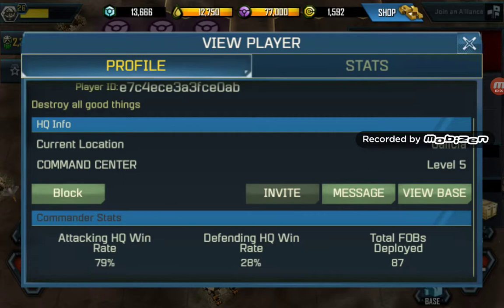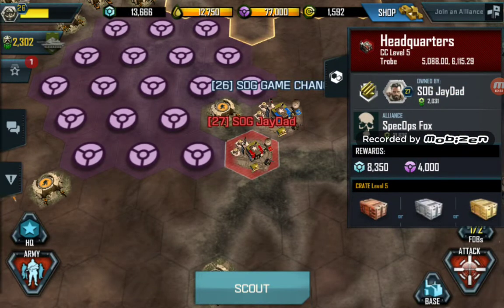Jay dad second assessment and attack demonstration